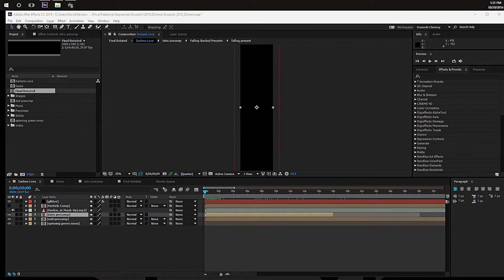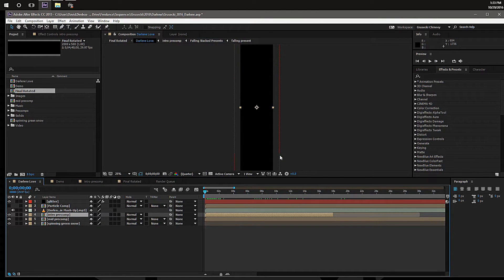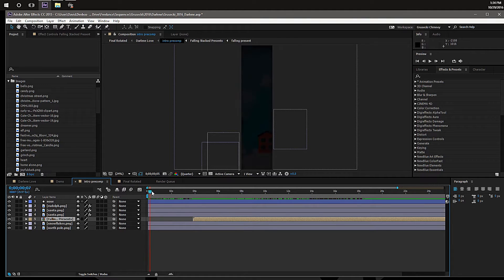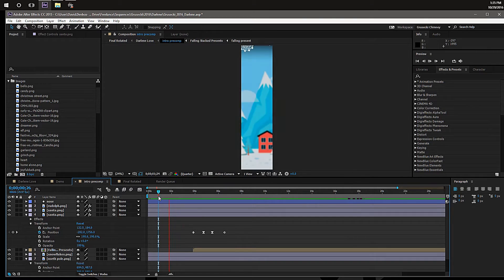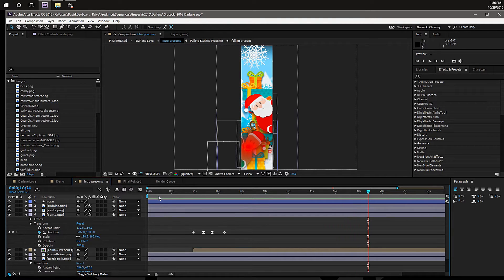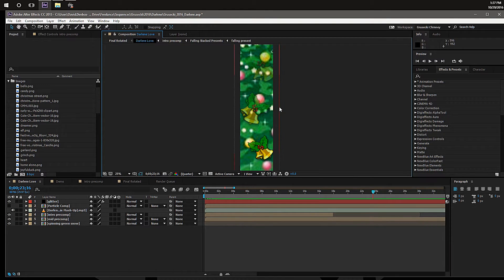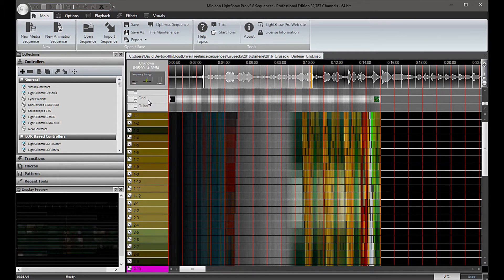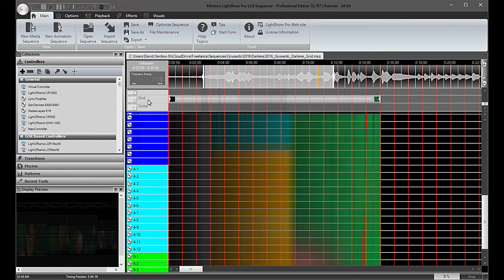Episode 016: RGB Chimney and Voice Control!!!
In this episode we sequence a massive rgb chimney and show you how to integrate voice control in your projects, in 30 seconds!